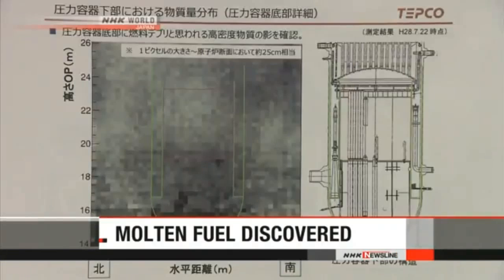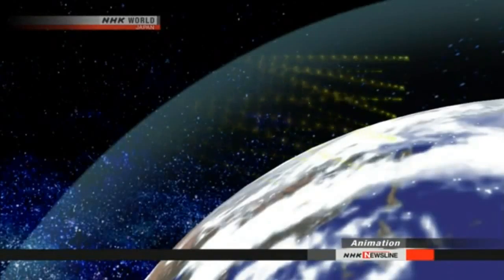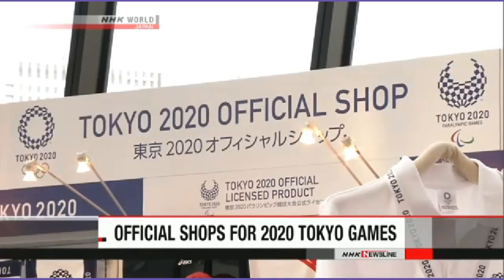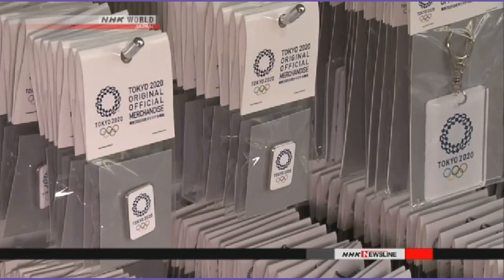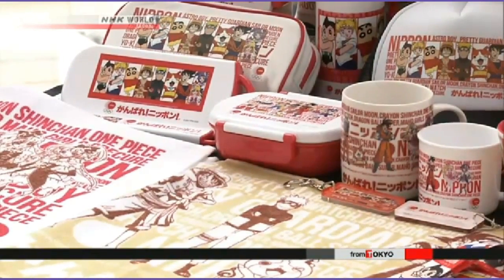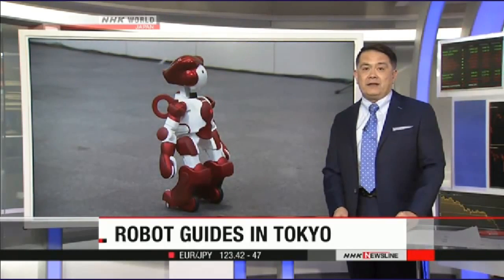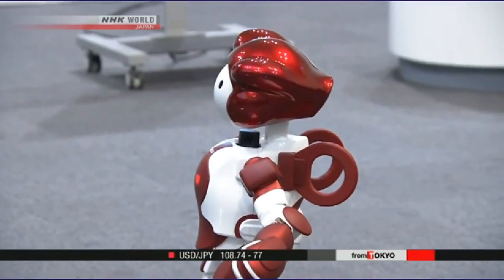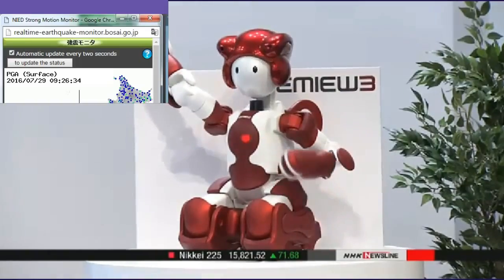Fukushima News 7/28/16: Eureka!? Molten Fuel Found; Ballooning Decommission Costs;Frozen Wall A Bust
Molten fuel at the bottom of Fukushima reactor

A probe using an X-ray-like detector has found that a large amount of melted nuclear fuel apparently remains at the bottom of one of the damaged reactors at the Fukushima Daiichi nuclear power plant.
Plant operator Tokyo Electric Power Company released images of the No. 2 reactor on Thursday. They were taken with a device that uses elementary particles called muons.
Muon particles can easily penetrate large structures. Researchers can use them to take photos of fuel inside a reactor, similar to taking X-rays.
The probe was conducted with the High Energy Accelerator Research Organization among others.
One of the images shows a large black shadow at the bottom of the reactor. In photos taken by a muon detector, black shadows represent heavy metals such as uranium.
TEPCO says the image suggests that most of molten fuel mixed with structural objects within the reactor and accumulated at the bottom. It estimates the amount of the accumulated materials at 160 tons.
The utility also says that part of melted fuel remains at the center of the reactor, the original position of the nuclear fuel.
This is the first time that images of what's believed to be molten fuel have been captured.
TEPCO plans to use the probe results to devise ways to remove the molten fuel.

New Kagoshima governor to ask for halt to reactors

The new governor of Kagoshima Prefecture in southwestern Japan says he plans to request, possibly next month, for a temporary halt of the only nuclear plant in the country currently in operation.
Satoshi Mitazono took office as governor on Thursday following his election victory on July 10th. During his election campaign, he called for a halt of the Sendai nuclear power plant in the prefecture. The two reactors at the plant are currently online.
At a news conference, the new governor said people in Kagoshima are worried about the Sendai nuclear plant after the series of powerful earthquakes in neighboring Kumamoto in April.
Mitazono reminded reporters that in his campaign he called for halting the reactors for rechecks and reviews.
He said he wants to lodge a strong request with the operator, Kyushu Electric Power Company, as soon as possible. He suggested he plans to make the request in late August or early September.
Kyushu Electric plans to take the two reactors offline for regular checks, starting with Number One in October followed by Number Two in December.
Sitting in the governor's office, Mitazono said he's ready to work. He said he wants his office to be an open one, where anyone is welcome.

TEPCO: Fukushima Daiichi scrapping cost balloons

Tokyo Electric Power Company says it plans to request the government's support as the decommissioning and other costs at the crippled Fukushima Daiichi plant are likely to balloon.
TEPCO expects at least about 73 billion dollars is needed for compensation of the disaster victims and cleanup of areas affected by radioactive fallout from the 2011 nuclear accident.
The utility also plans to secure 19 billion dollars in the 10 years to come to proceed with the reactors' decommissioning.
At the Fukushima Daiichi plant, the firm continues to struggle with a radioactive waste water issue.
The underground frozen soil wall designed to prevent groundwater from flowing into the contaminated reactor site is not working as expected.
Removal of molten fuel from the damaged reactors is a great challenge. Reliable technology has yet to be developed.
Some government officials calculate that the total cost of decommissioning-related work could surpass 95 billion dollars.
The new estimates are prompting TEPCO to seek additional government assistance in compensating victims and the decontamination work, and fresh aid in the decommissioning process.
The firm's chairman, Fumio Sudo, said on Thursday that scrapping of reactors is an unknown area and will have a great impact on the firm's operations.